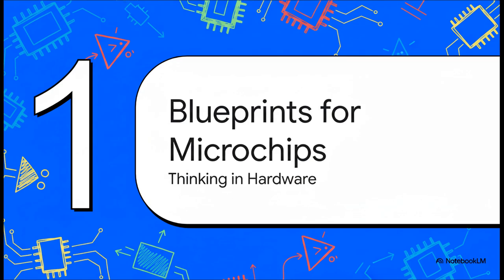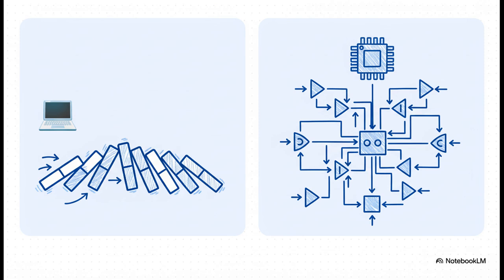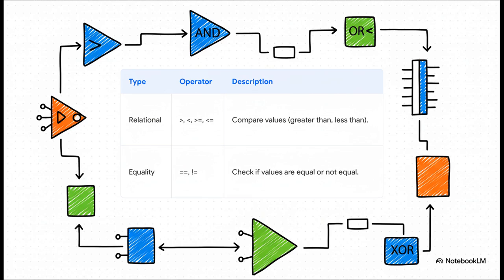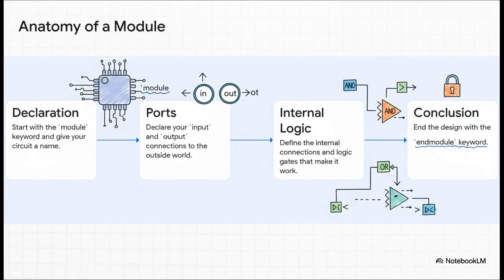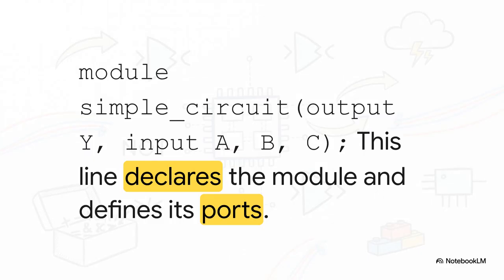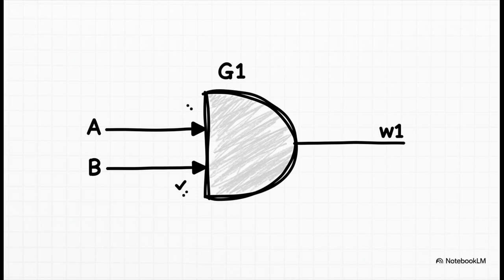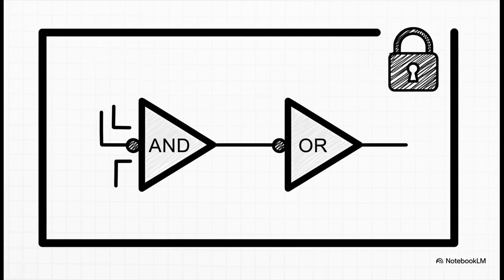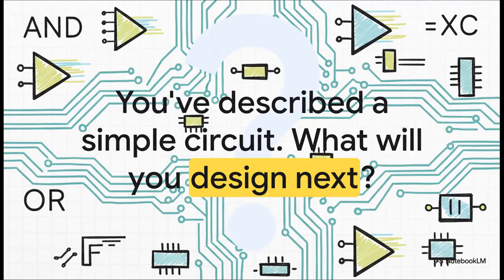An Introduction to Verilog